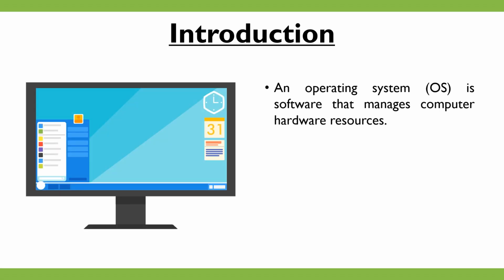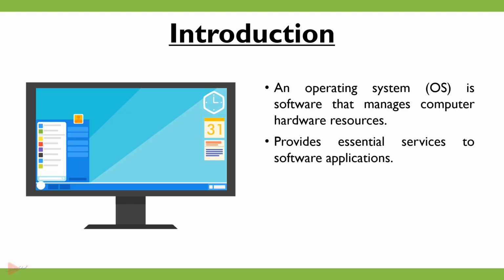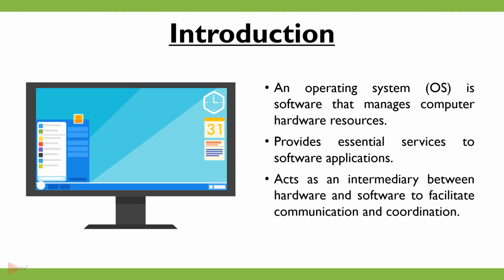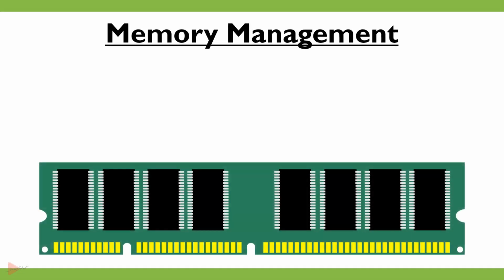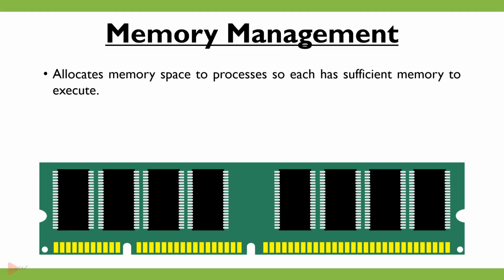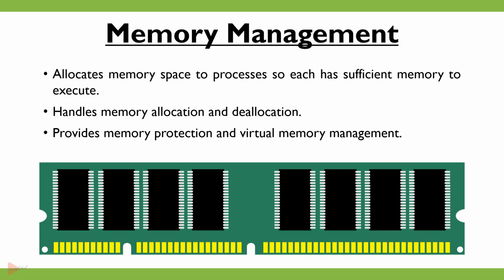Operating System (Definition, Key Functions, and Examples)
Operating System (OS) Easily Explained
(Definition, Key Functions, and Examples)
In this video, you will learn what an Operating System (OS) is and its main functions, explained in simple, easy language for beginners.

An Operating System is the most important system software that manages computer hardware and software. It acts as a bridge between the user and the computer hardware.

This video covers the following topics:
✔ Definition of Operating System
✔ Resource Management
✔ Process Management
✔ Memory Management
✔ File System Management
✔ Device Management
✔ User Interface
✔ Example

Happy learning!